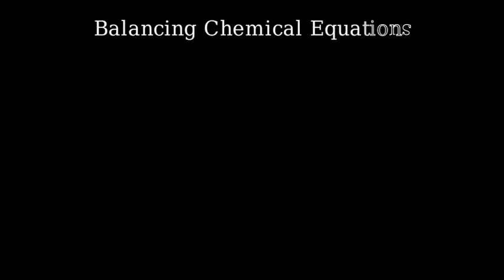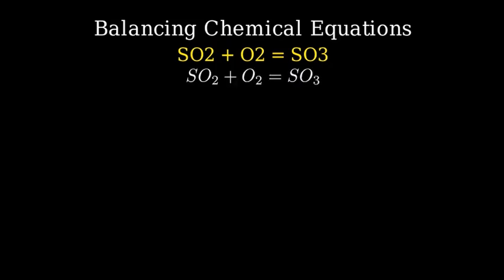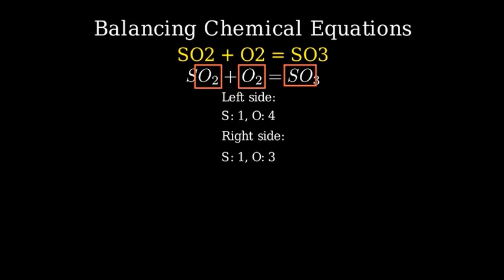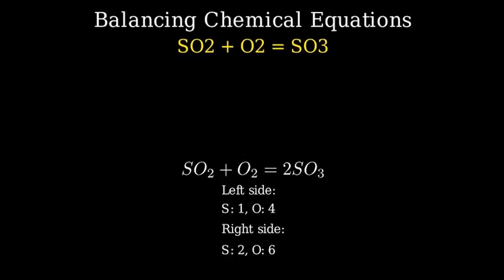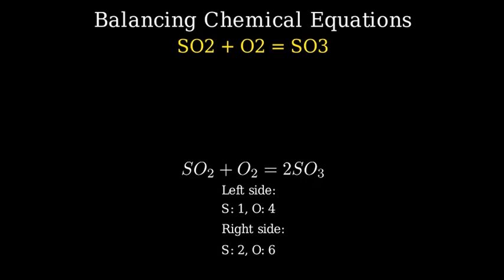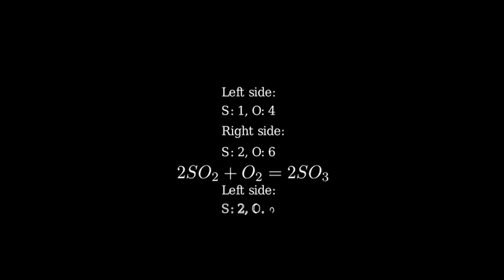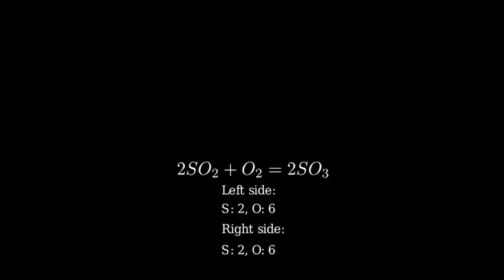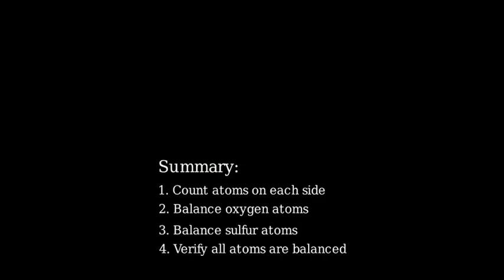How to Balance SO2 + O2 = SO3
Step-by-Step Guide to Balance: SO₂ + O₂ = SO₃

1. Write down the unbalanced equation:
   SO₂ + O₂ = SO₃

2. List the number of atoms for each element on both sides:

   Left Side:                  Right Side:
   S = 1                       S = 1
   O = 4 (2 from SO₂, 2 from O₂)  O = 3

3. Balance the oxygen (O) atoms:
   - To balance the O atoms, add a coefficient of 2 in front of SO₃:
   SO₂ + O₂ = 2SO₃

   S = 1                       S = 2
   O = 4                       O = 6 (2 × 3)

4. Balance the sulfur (S) atoms:
   - Add a coefficient of 2 in front of SO₂:
   2SO₂ + O₂ = 2SO₃

   S = 2                       S = 2
   O = 6 (4 from 2SO₂, 2 from O₂)  O = 6

6. The balanced equation is:
   2SO₂ + O₂ = 2SO₃